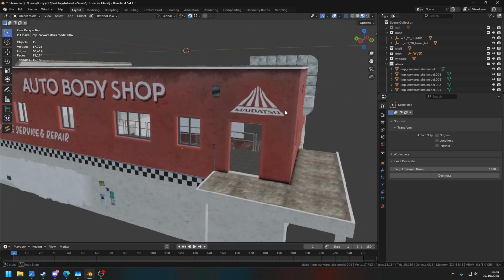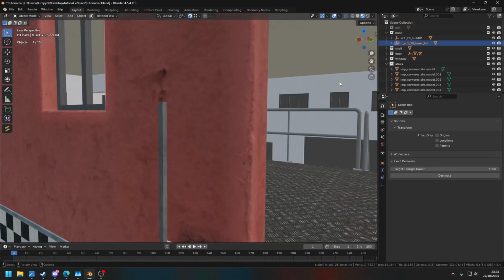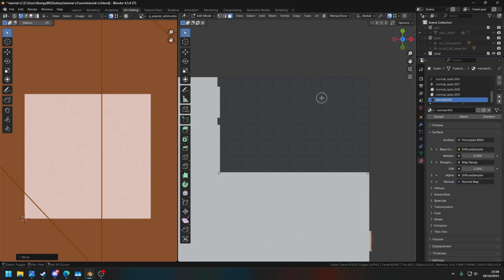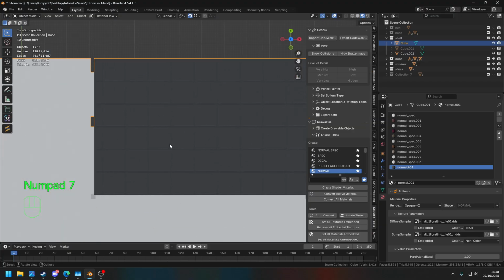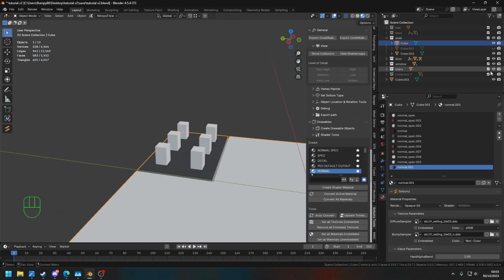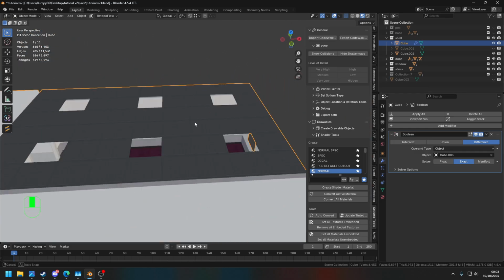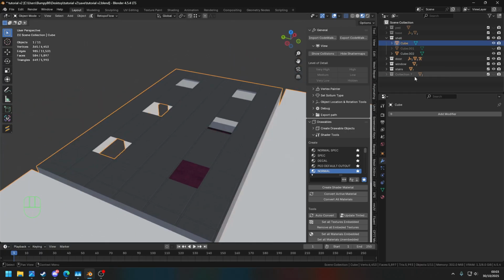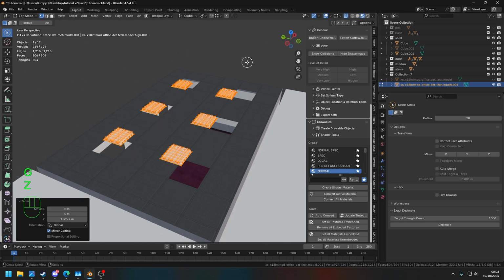GTA V/FiveM MLO creation walkthrough (tutorial) part 3.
Hiya. This aint really a tutorial, its more like a walkthrough of what I was making with added voiceover where I point out most common mistakes and issues that people have.

I am also streaming asset creation on Twitch so if you wish to see how things are done in real time and ask some questions along the way or build with me, feel free to follow me there.

Lastly, I do want to thank everyone for all the support and I hope that we will make it all together all the way to GTA VI in the end. Happy building!